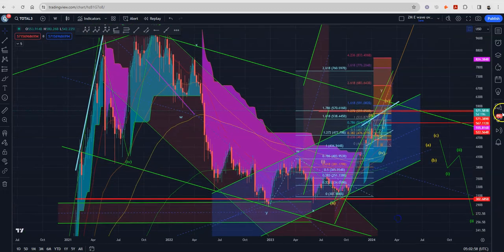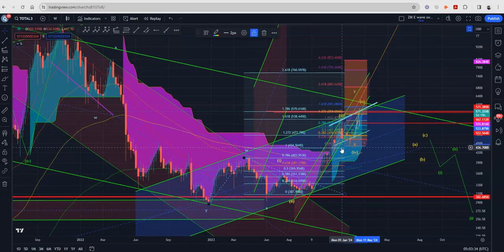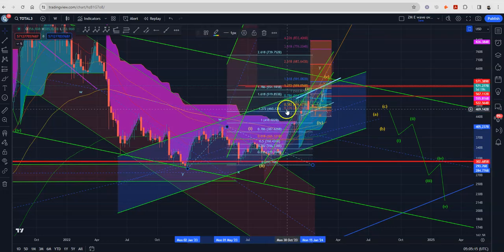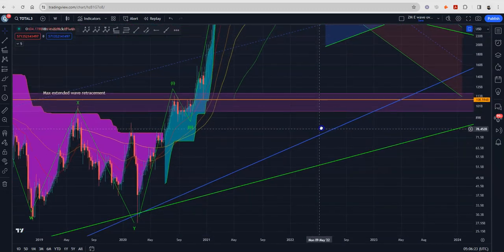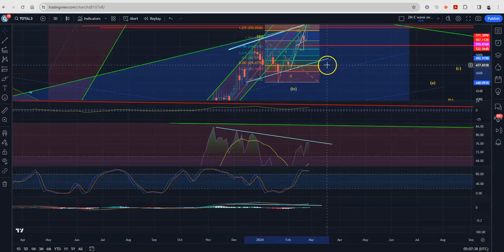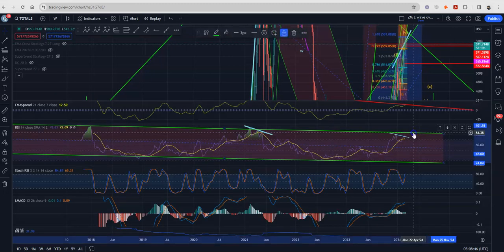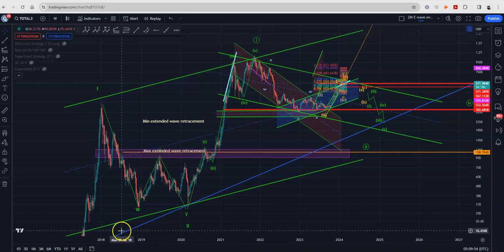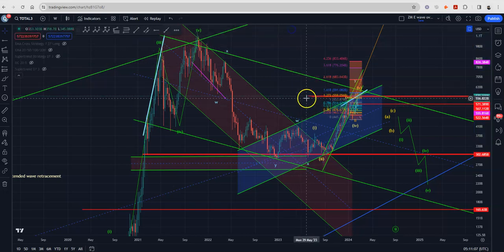Crypto Alt Coin Market Turning Point- Wave Watch Episode #31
In here i describe the turning point for the total 3 altcoin market cap